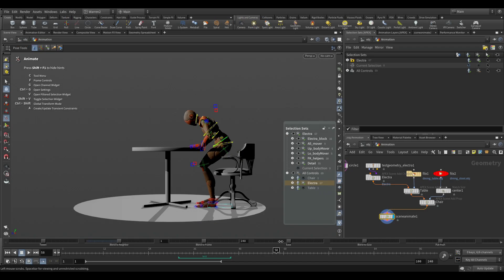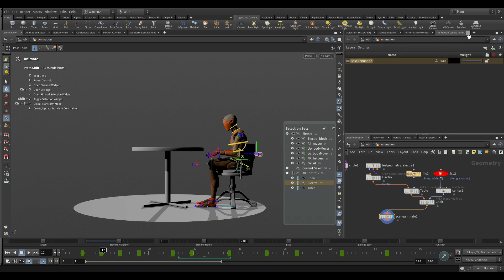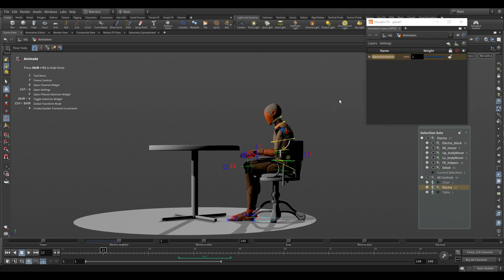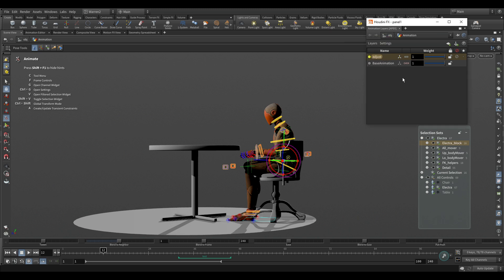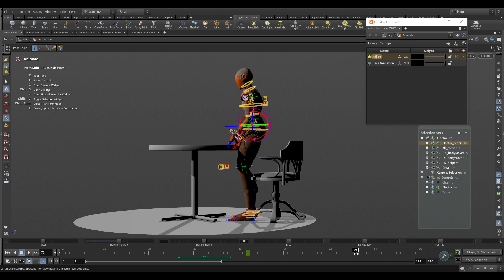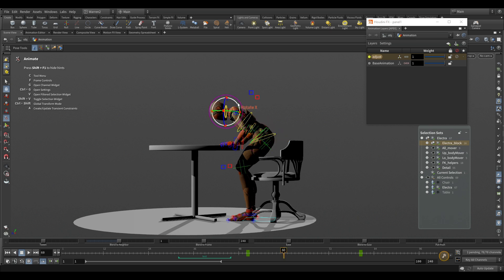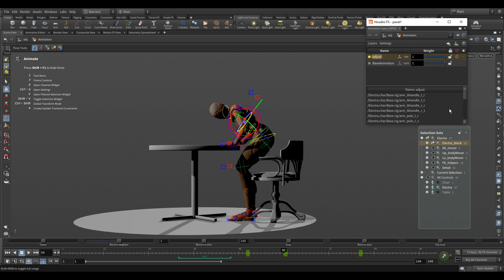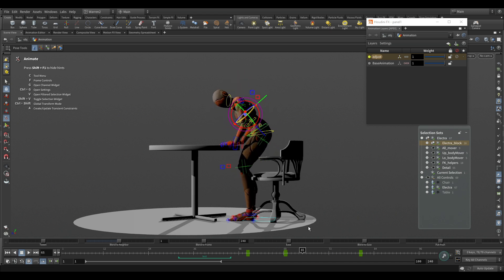Animation Workshop 7 | Animation Layers & Mirroring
Use Animation Layers to non destructively add animation for quick changes and experimentation. Learn how to add another character to the scene, copy and paste a pose from one character to another and how to use the mirror with plane tool to adjust a character’s pose.